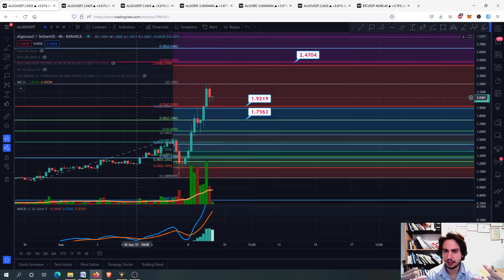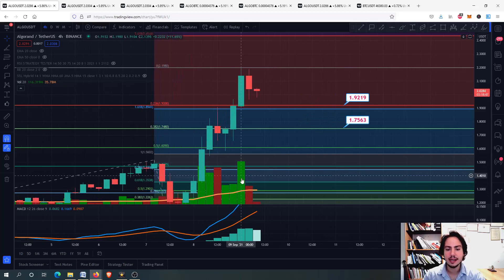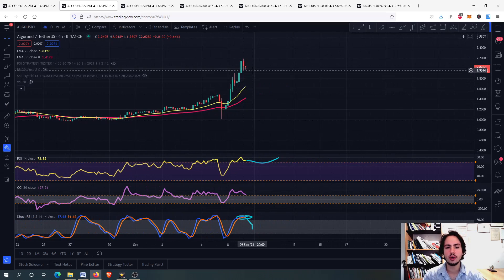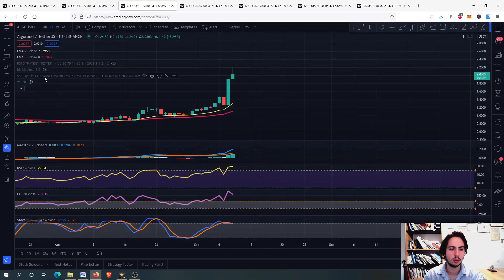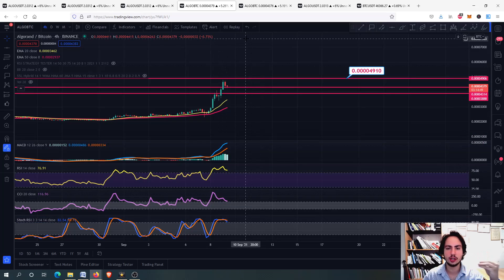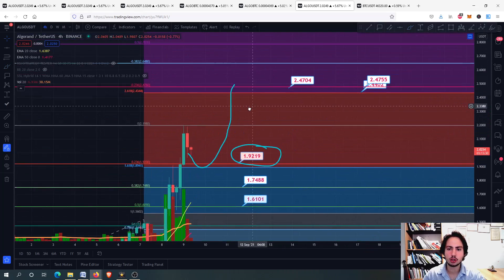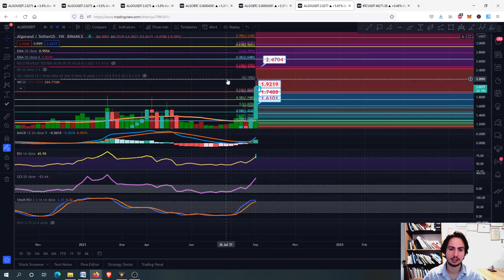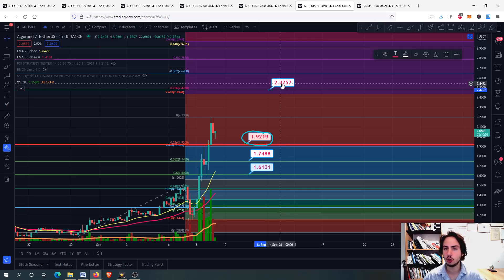ALGORAND PRICE PREDICTION 2021! | INSANE | ALGO Technical Analysis! ALGO PRICE PREDICTION! ALGO COIN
In this video I will provide technical analysis and price prediction for ALGORAND(ALGO) in USDT/BTC(2021). NEXT PRICE TARGETS 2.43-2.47 USDT. ALGO is looking strong now although it is near the extreme overbought situation on weekly. Be careful as the price cannot go up forever. WE HAVE A VERY high risk on the long term so be extra careful. Better take a percentage of your profits because many people when we find a short term top will lose money.  As a project algorand is very good and of course you can hold for long term. If you are a new investor in this coin then I think you should be patient for just few days and of course check the major resistance/support levels. But it is always your choice and of course you always should do your own research.  If you want to be more precise about your buy and sell options, then be patient and check the price action of the coin in the next days/hours. If you have bought at top then all you have to do is to wait and HODL for the future. (better days are coming for sure)!

☕️ Join monthly subscription to take 100% profits with personal guidance, automated signal buying/selling opportunities, educational videos, personal guidance and more(You can cancel anytime,50 PEOPLE LIMIT)

⏱️TIMESTAMPS⏱️
0:00 intro
0:06 MACD, VOLUME, FIBONACCI EXTENSION
1:53 STOCH RSI, CCI, RSI(4h)
3:12 SSL HYBRID, CCI, RSI, Bollinger bands and MACD(1D)
5:00 ALGO/BTC and EMAS(4h) / Price analysis
5:32 ALGO/BTC and EMAS(1D)/ Price analysis
5:59 ALGO/USDT and EMAS(4h) / Price analysis/ Price prediction/ BTC CHART
9:26 Conclusion/Thank you